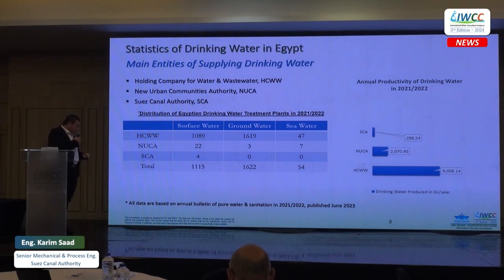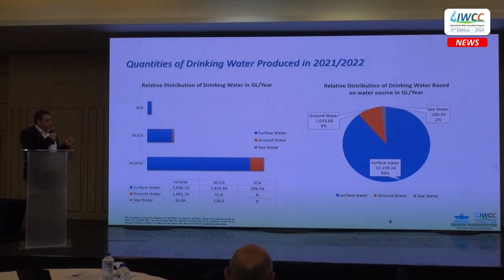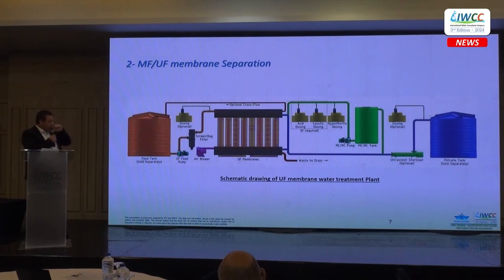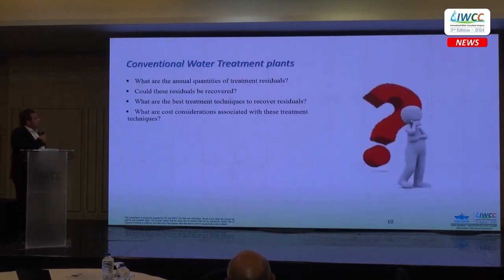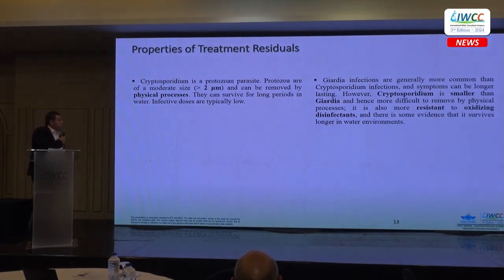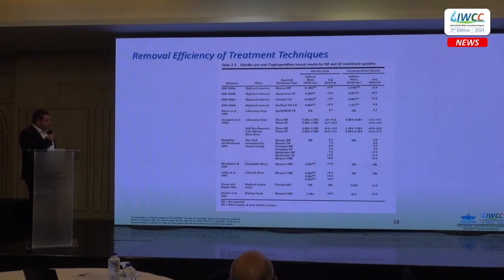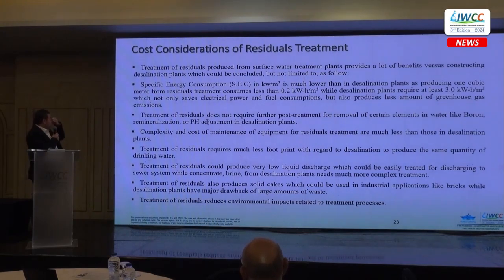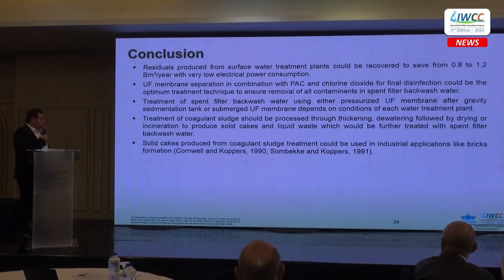3 - Eng. Karim Saad